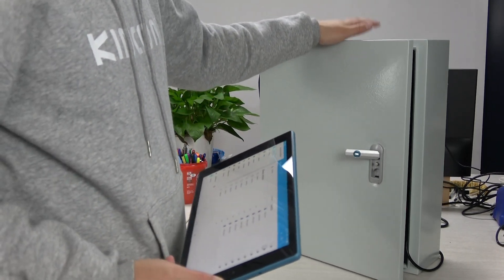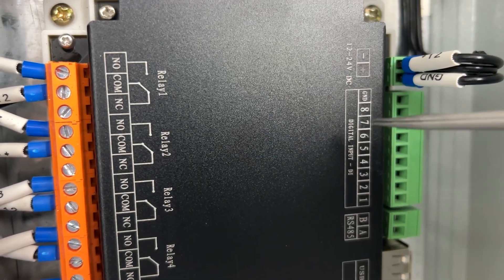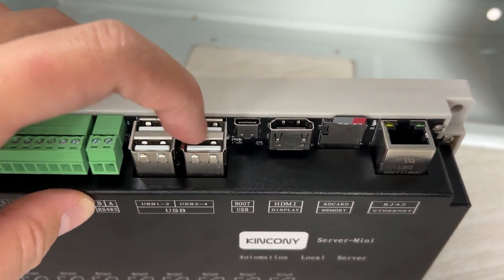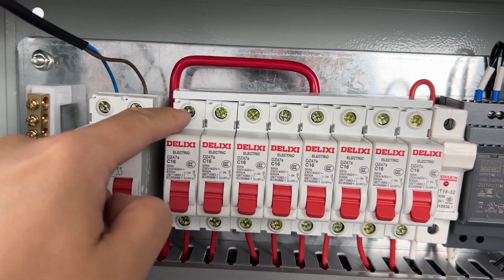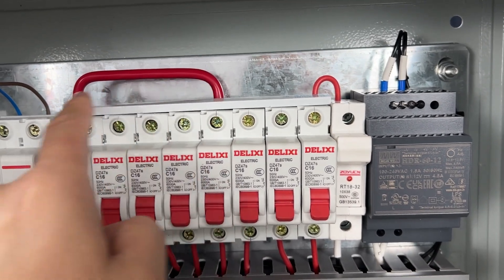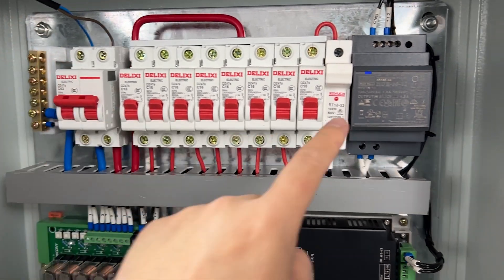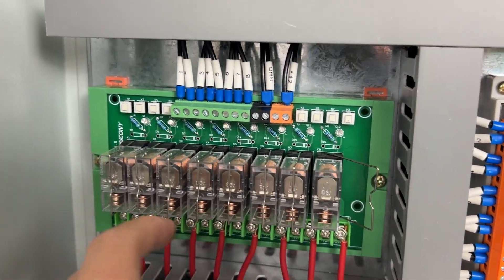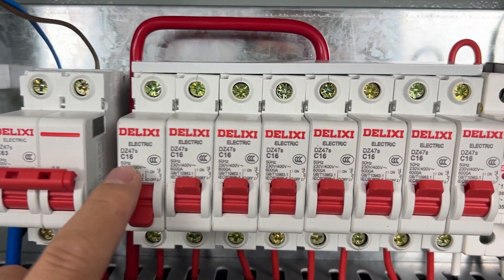explain "Home Automation 8CH Raspberry Pi Distribution Board" principle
if you have interesting, you can order Distribution Board completed version:
if you have interesting, you can order all parts DIY by yourself in video: